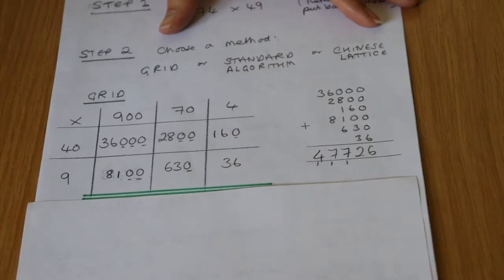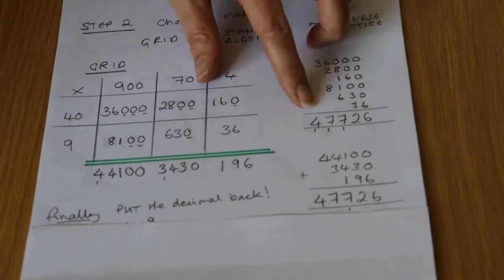Decimal long multiplication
A whistle stop tour of the GRID method, CHINESE LATTICE method and STANDARD ALGORITHM for long multiplication with decimals.